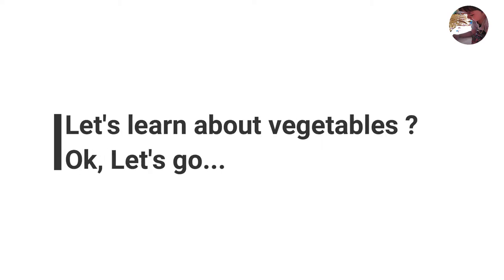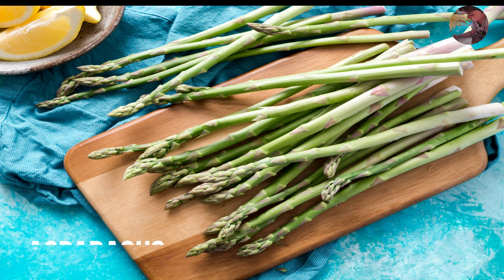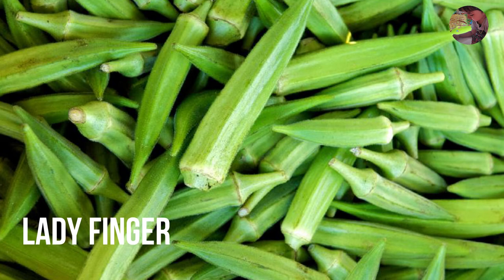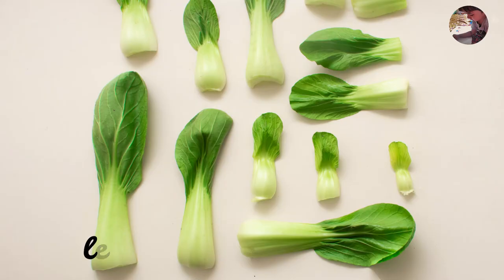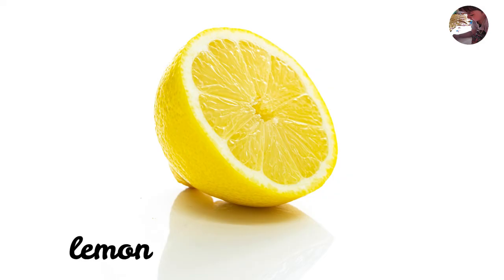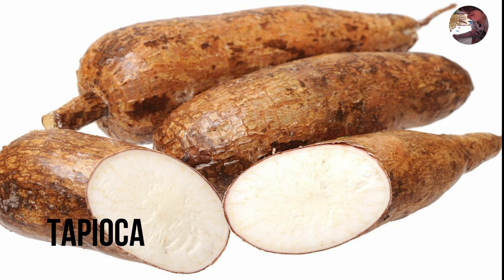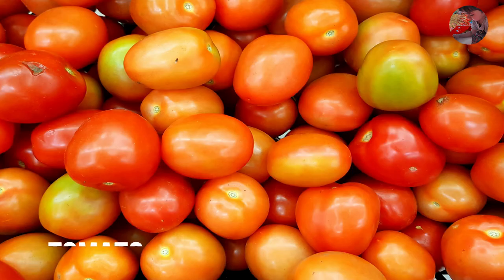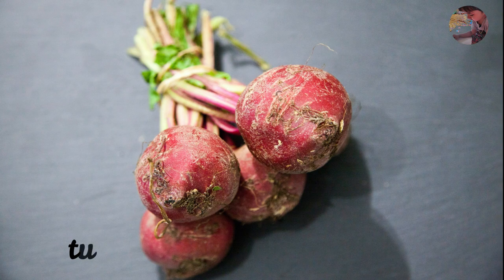Learn Vegetables for Kids | Different Types of Vegetables | Vegetables Names for Preschoolers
Learn Vegetable names to small children. Toddlers love vegetables and the bright, different colors of vegetables makes them easy to identify. Basic vegetables such as tomato, onion, carrot and potato are ideal first vocabulary for children and toddlers at kindergarten. This Video help your kids to learn vegetable name in English with. Learn with quality Video and Sound of different vegetables with their names in English vocabulary.